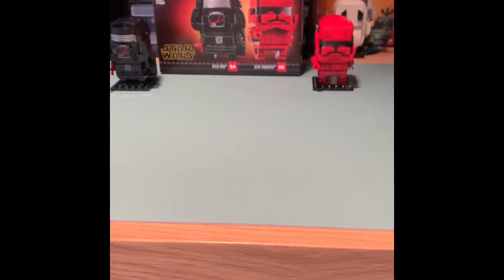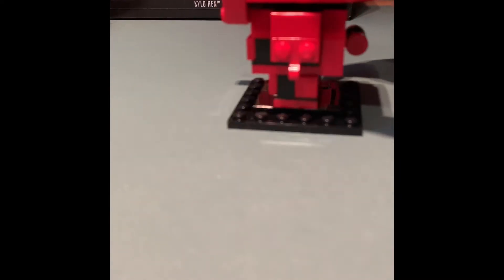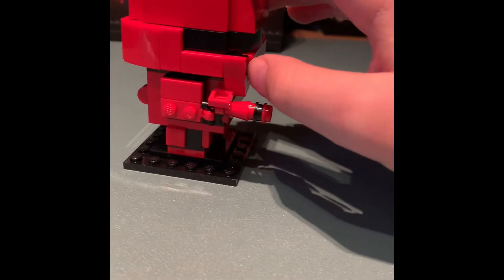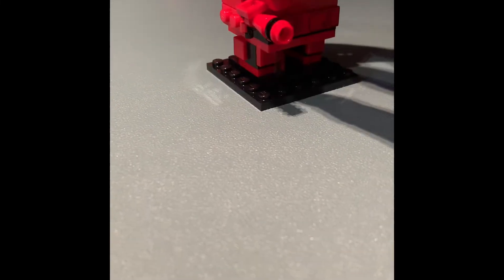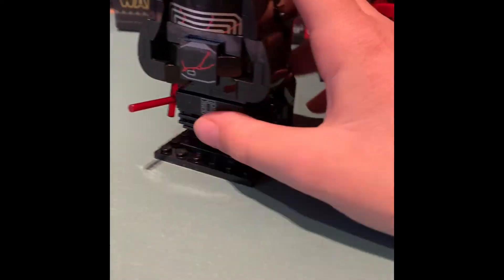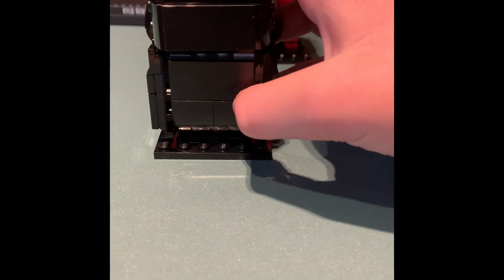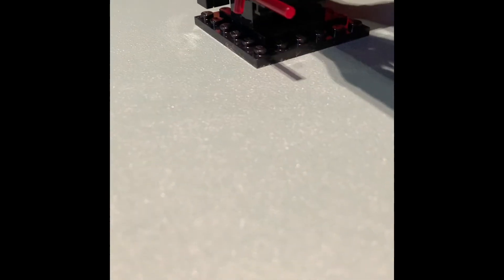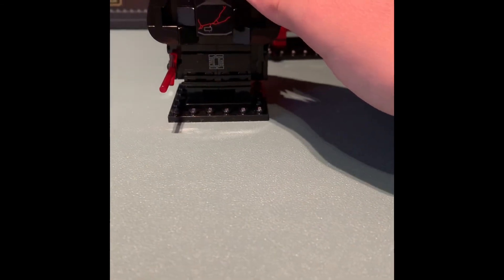Brickheadz kylo Ren and sith trooper Set